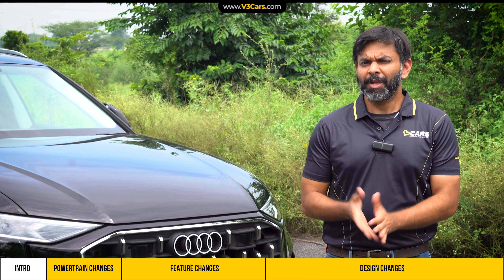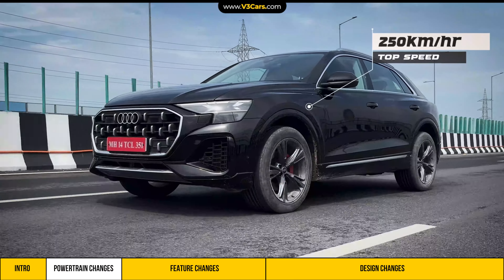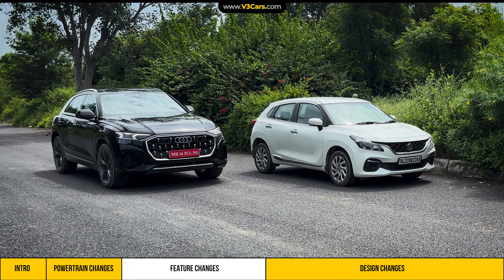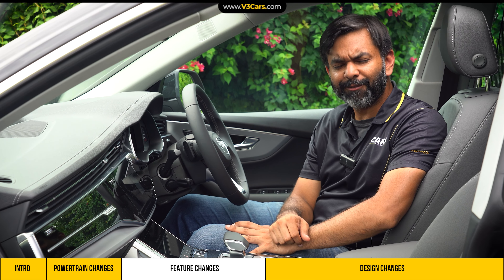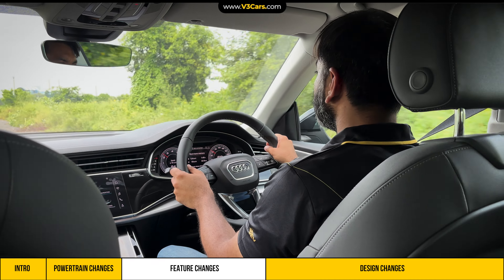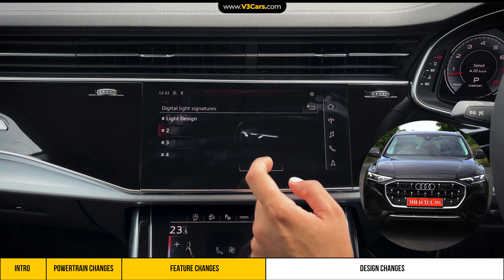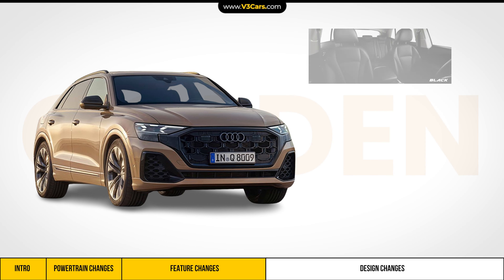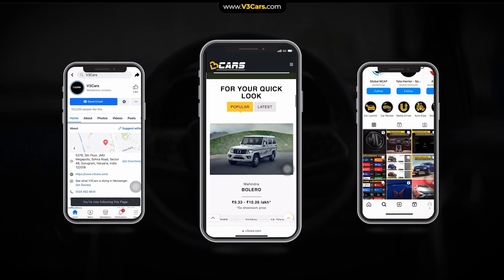Customisable DRLs & New Features Of The 2024 Audi Q8 Facelift | Quick Review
Team V3Cars drives the updated Audi Q8 to find out more about the latest features and enhancements on offer. In the video, we particularly talk about the new features in the Q8’s lightwork.

Under the hood, the Audi Q8 continues to deliver impressive performance with its powerful 3.0-liter petrol engine and smooth 8-speed automatic transmission.

This video is made in Hindi with the use of English words in between. We hope you find the video useful.

00:00 - 00:19 - INTRO
00:20 - 00:50 - POWERTRAIN CHANGES
00:51 - 01:49 - FEATURE CHANGES
01:50 - 03:26 - DESIGN CHANGES